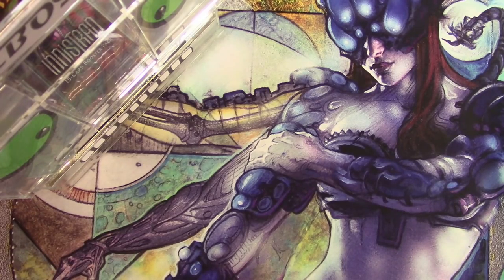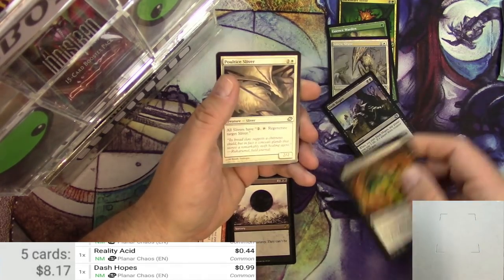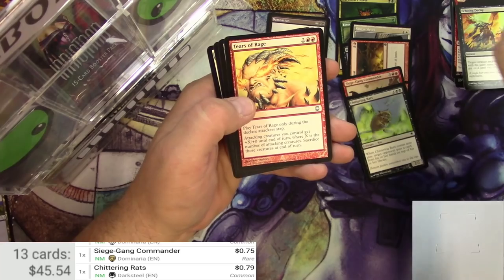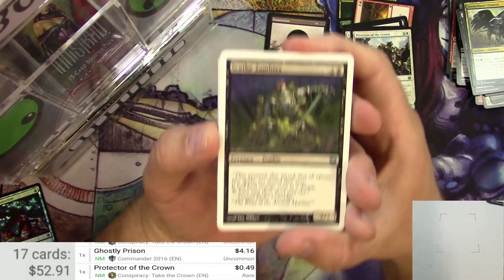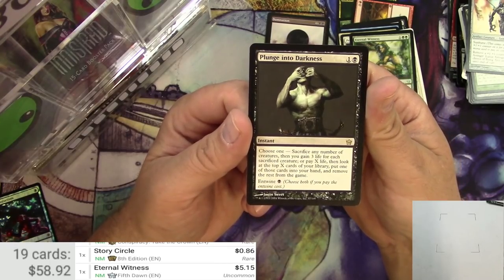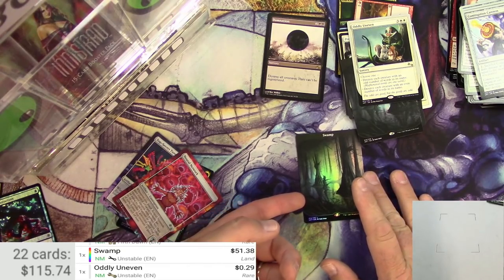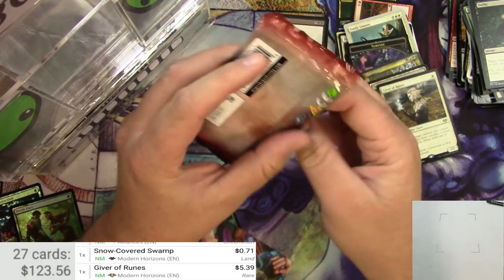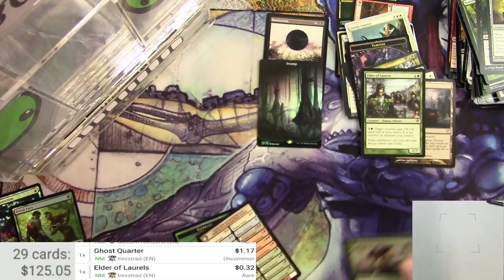Random MTG Booster Packs of Chaos! #8